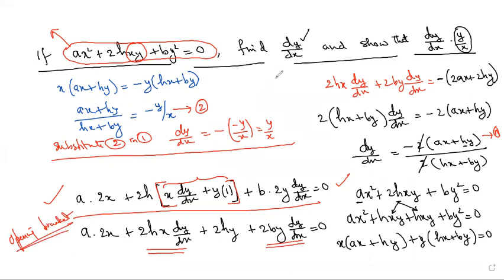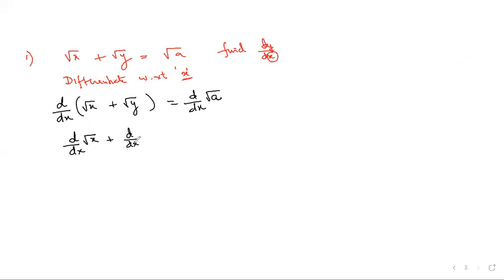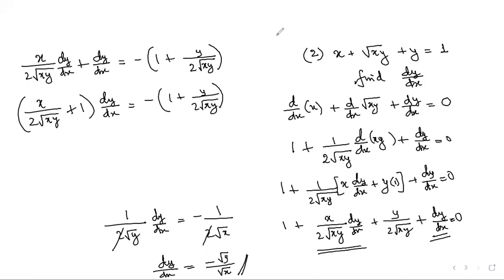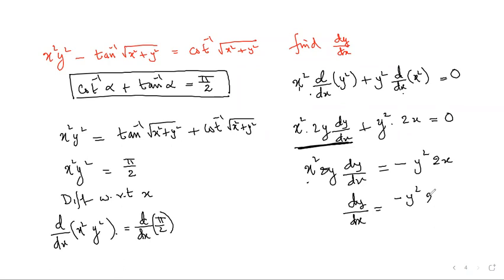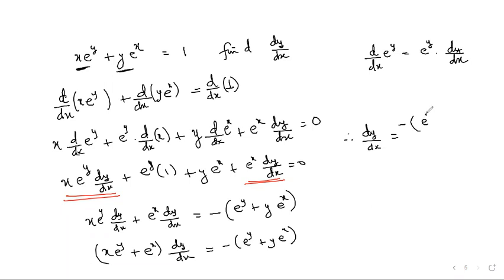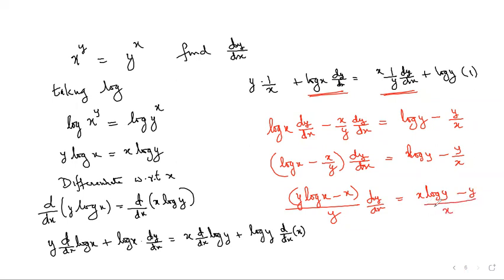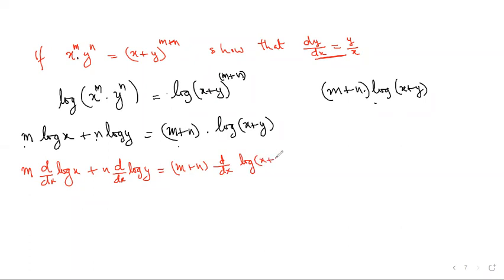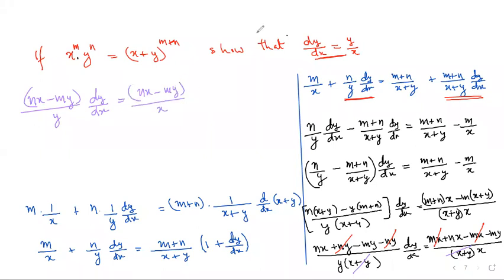DERIVATIVES LECTURE 9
IMPLICIT FUNCTION PART 1